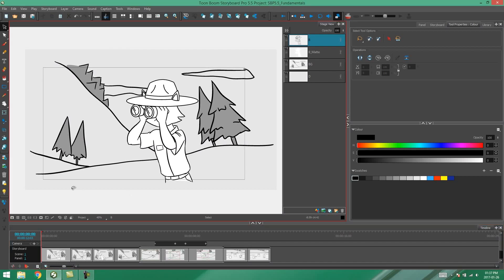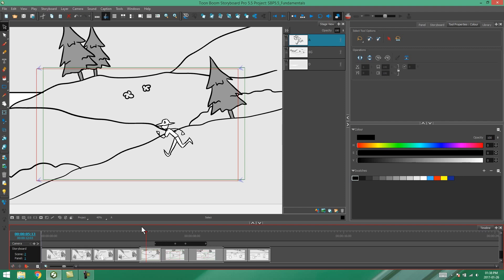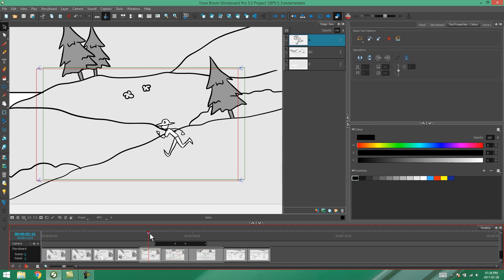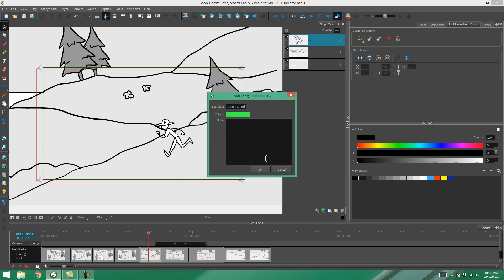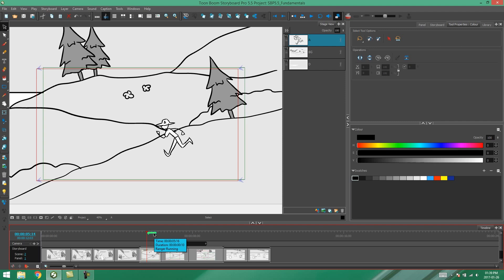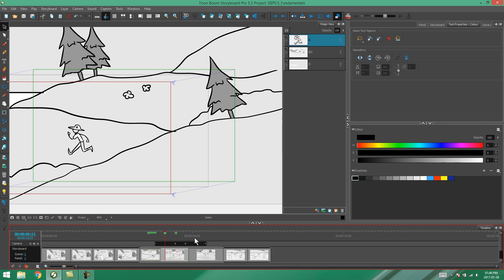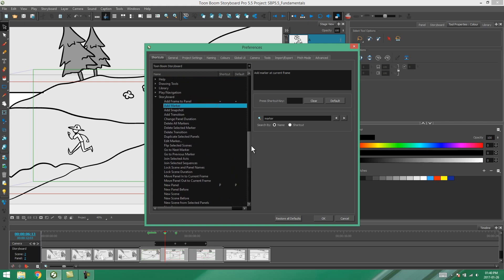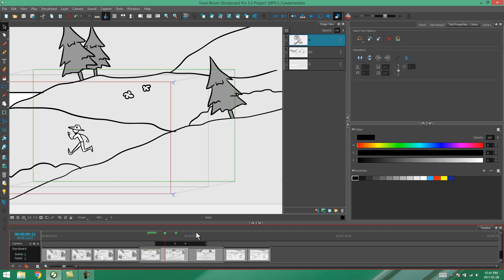How to Add Scene Markers Using Storyboard Pro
In this video, you will learn how to add scene markers in Storyboard Pro.